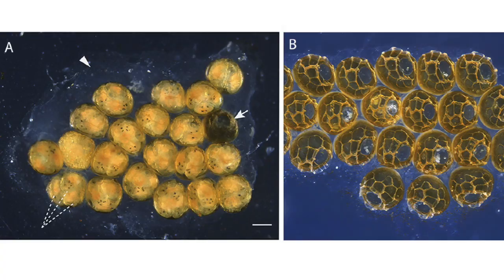Acropora Eating Flatworm (AEFW) Kickstarter Project Update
Thanks to the supporters of the Acropora Eating Flatworm Kickstarter Campaign, real facts supported by science are coming out on those nasty worms reef junkies hate. Here's the latest info straight from the horse's mouth